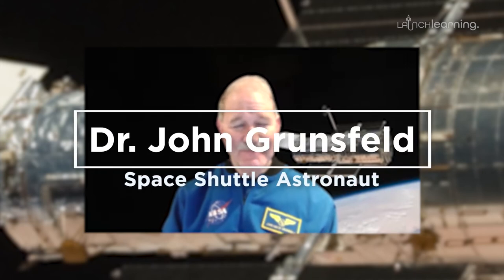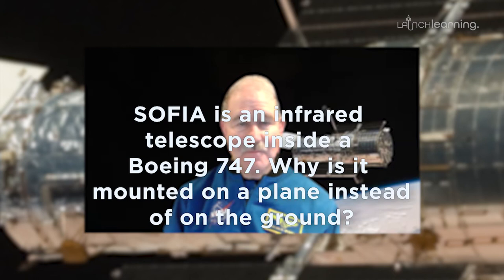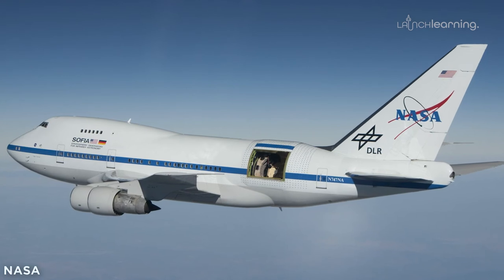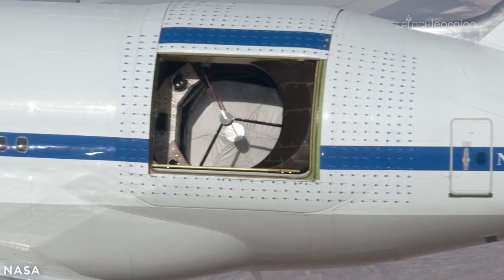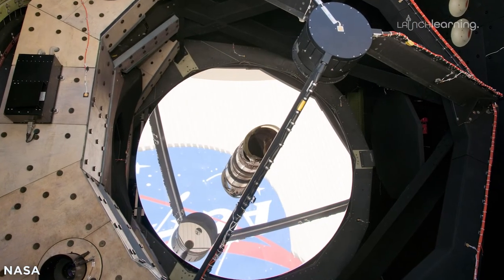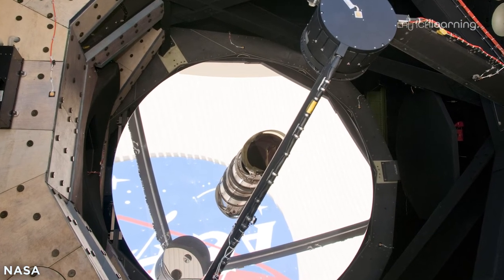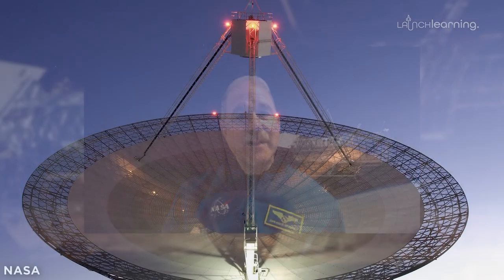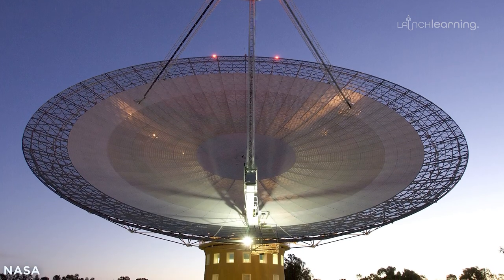SOFIA: a Telescope on a Plane, With Astronaut Dr. John Grunsfeld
Dr. John Grunsfeld discusses his time working with an infrared telescope called SOFIA mounted inside a plane.